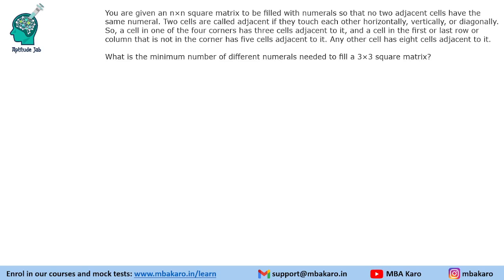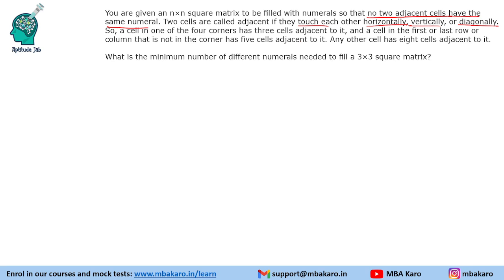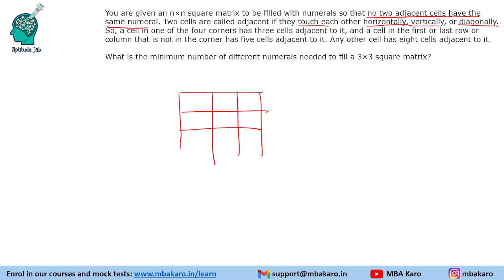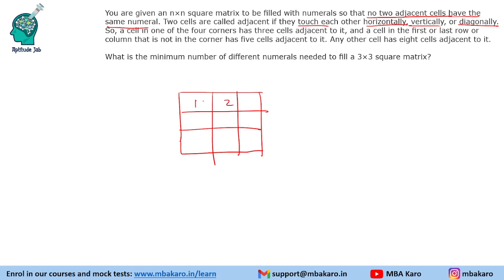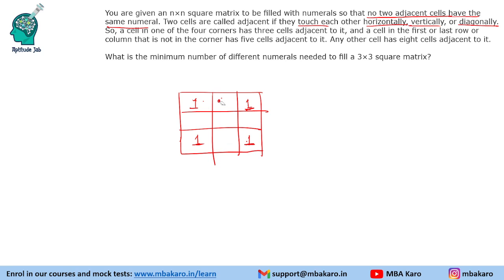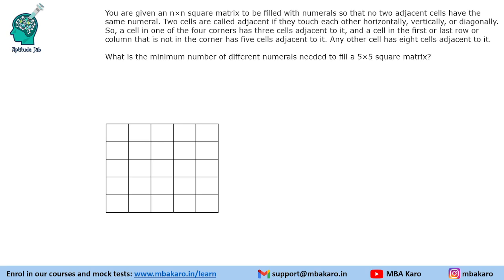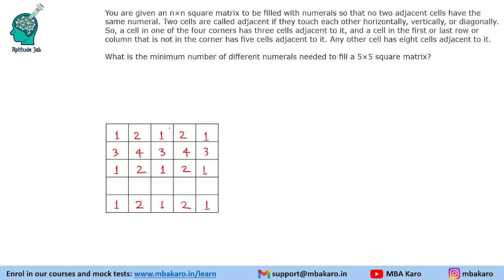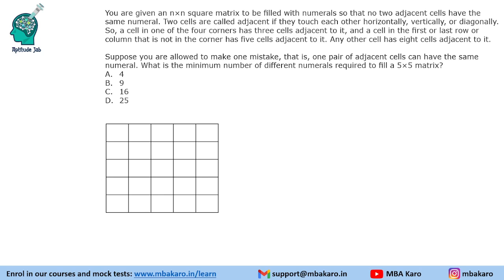CAT 2018 DILR Solutions | Slot 1 Set 2 | Filling n*n Matrix | Matrix Puzzle | Easy